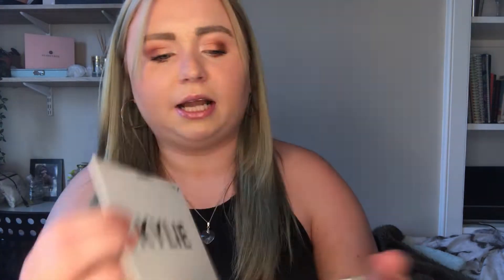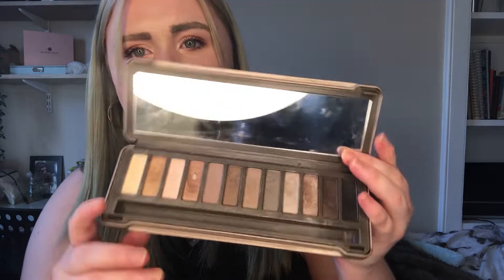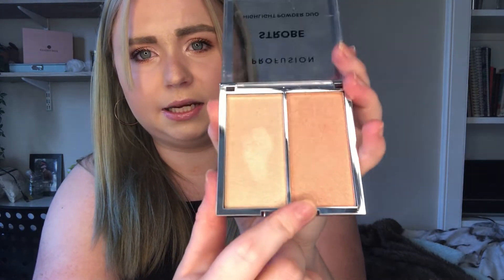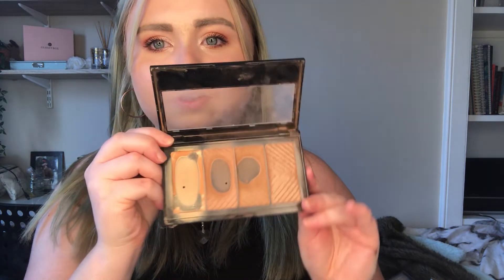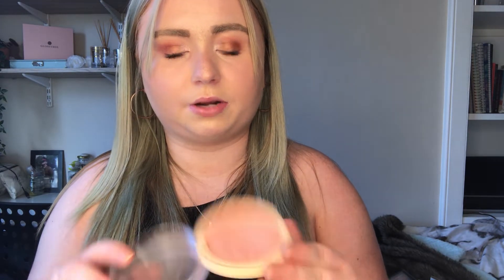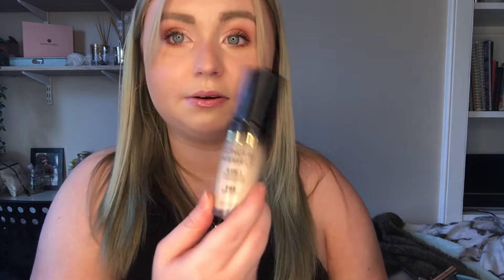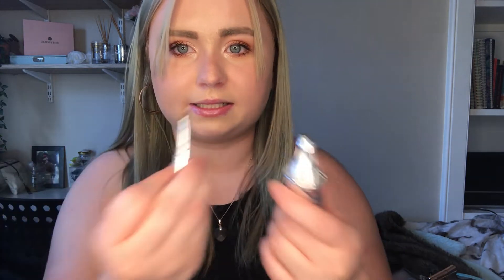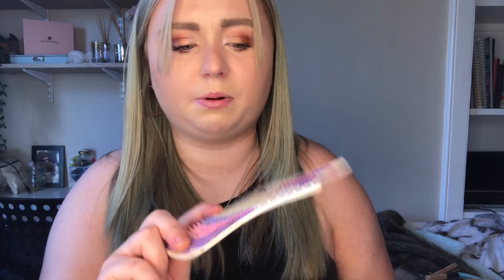Makeup collection 2020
Welcome back to my channel hope everyone is okay and safe I have filmed this video before but I wasn't happy with the way it turned out please add my social media below.